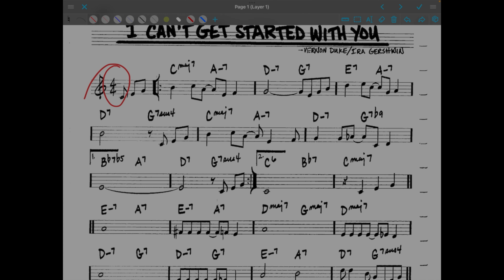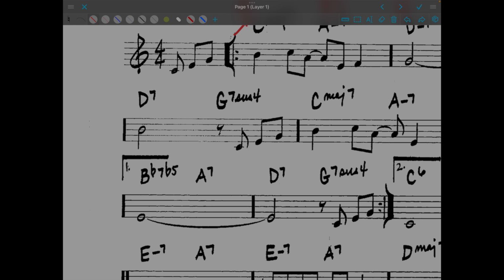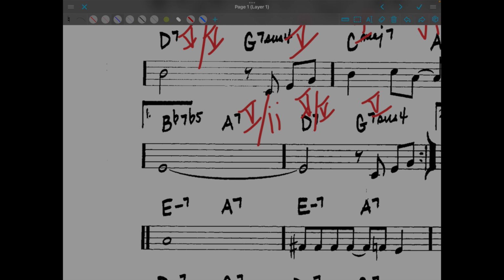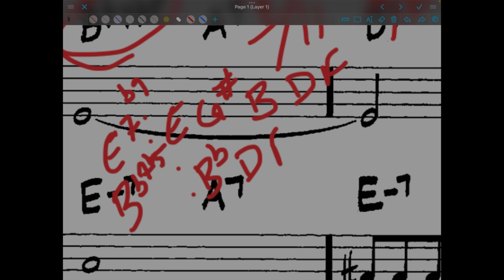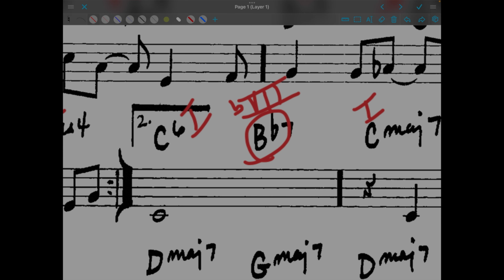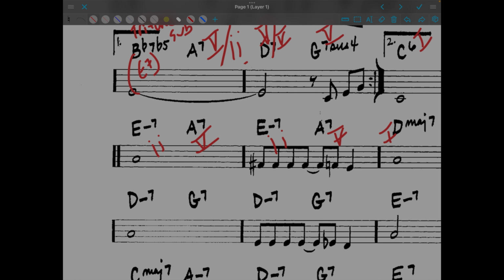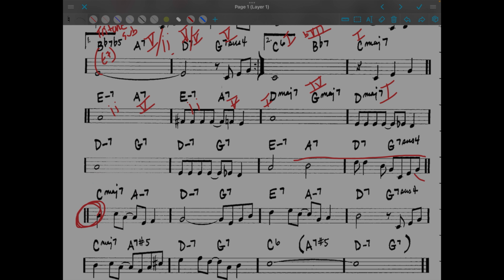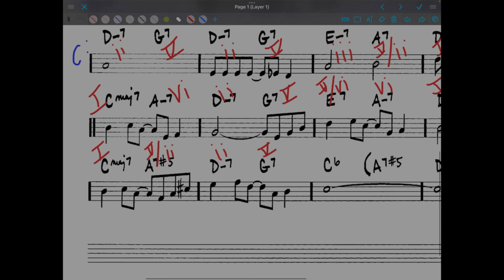Theory Thursday: I Can't Get Started With You Chord Analysis